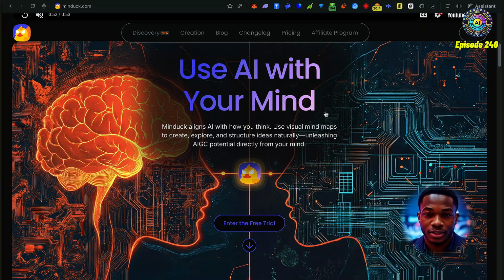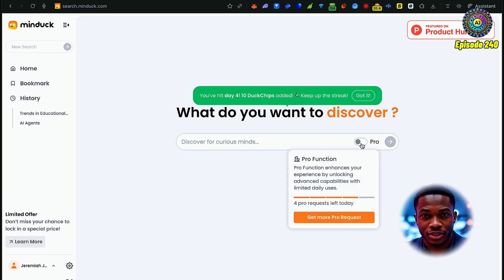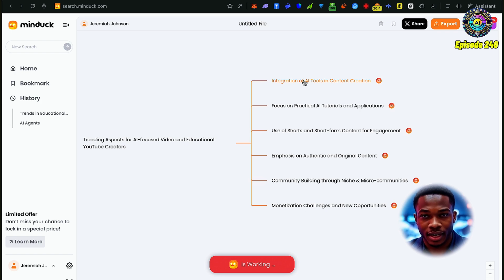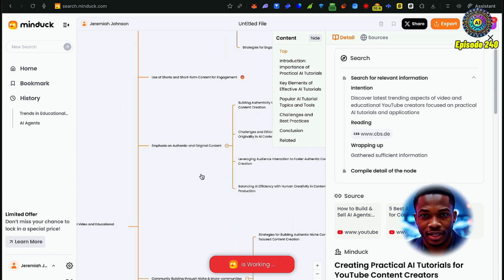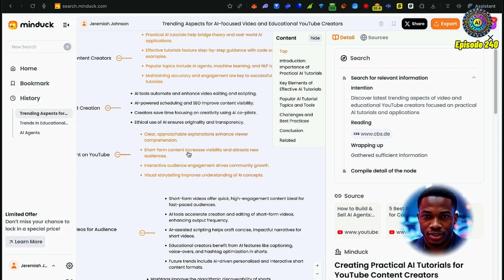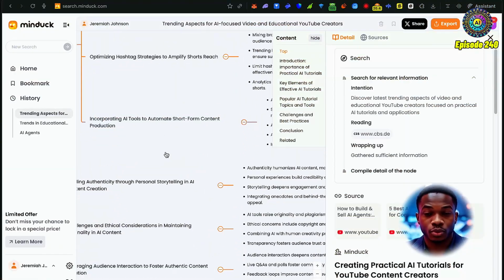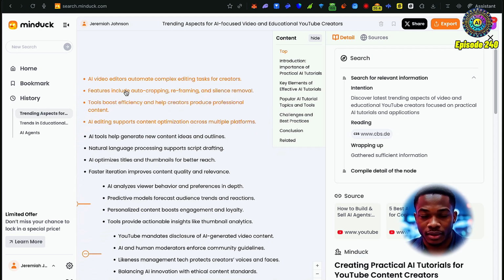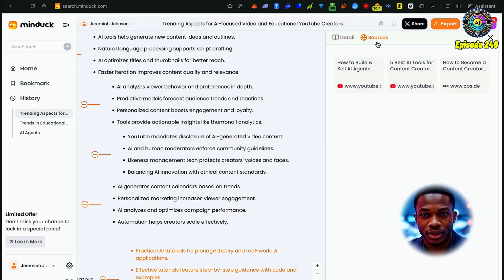Unlock Your Creativity Instantly with This Powerful Mind Mapping AI! 🧠 EP #240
🧩 Mindduck Discovery AI helps you discover and visualize ideas using dynamic mind maps — perfect for creators, researchers, and strategists.

In this video, I’ll explore how the Discovery Model identifies trending YouTube strategies for AI-focused creators.

✨ What I found:

AI integration in video editing tools 🎬

Practical tutorials gaining traction 🧠

Short-form content driving engagement 📱

Automated workflows boosting creator productivity ⚙️

The Discovery Map even generated follow-up insights and source links — letting me branch deeper into trends and strategies that matter.

💡 Pro Tip:
Use Mindduck’s Pro Mode for advanced AI reasoning — it gives you 5 enhanced requests a day and lets you explore topics in depth.

This platform is a must-try for AI creators, educators, and strategic thinkers looking to turn vague ideas into structured visual plans.

00:00 - Intro
00:17 - Walkthrough
02:33 - Perfecting Prompts
03:03 - Walkthrough